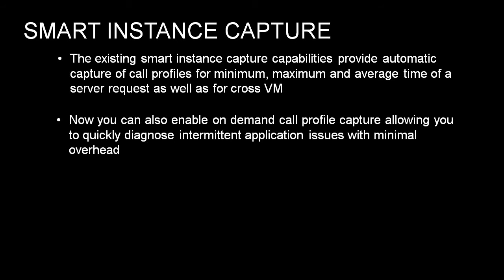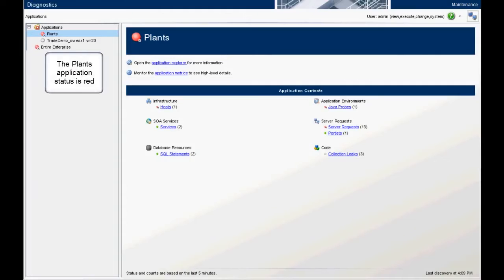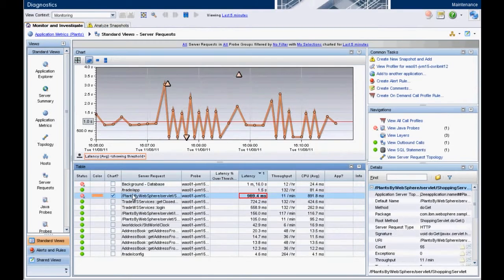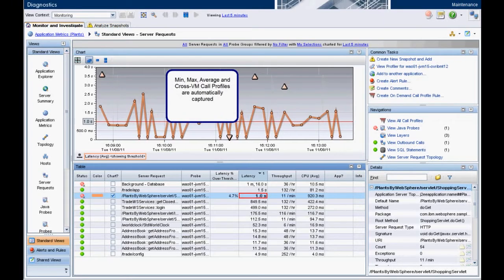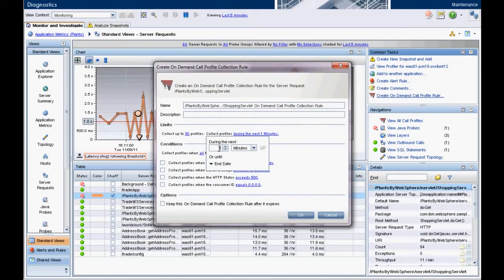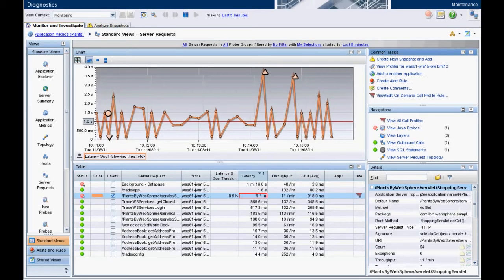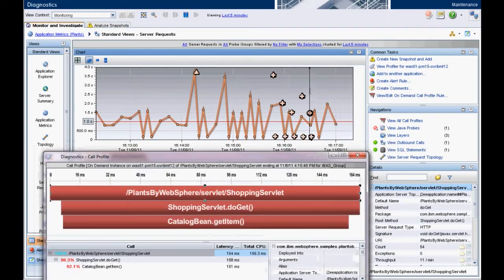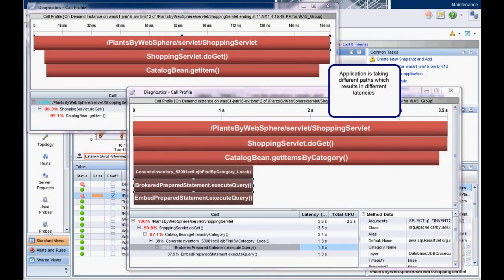Using Smart Instance Capture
An overview of Diagnostics' Smart Instance Capture feature with on-demand call profile stack traces